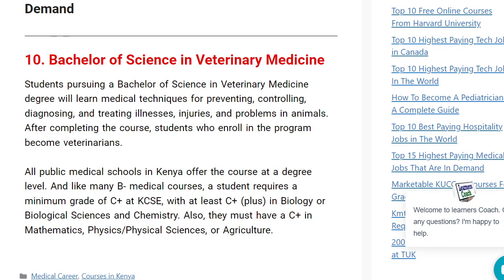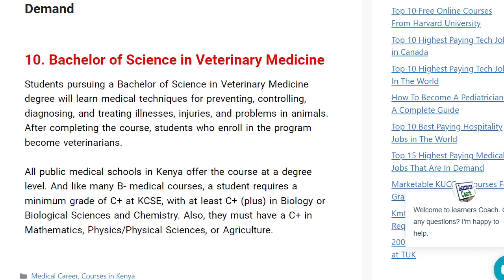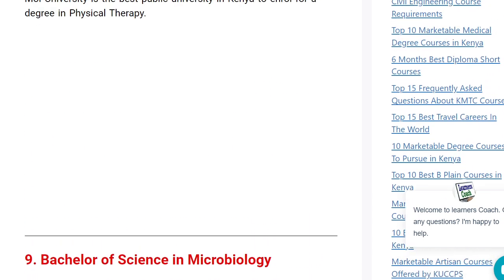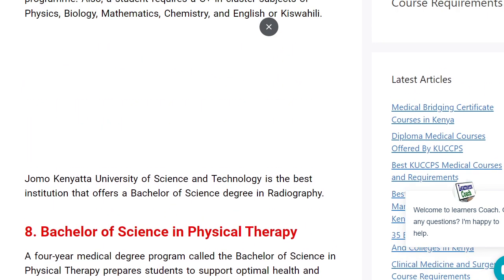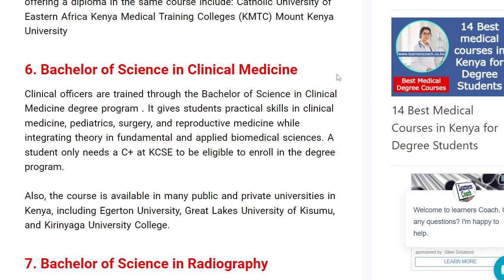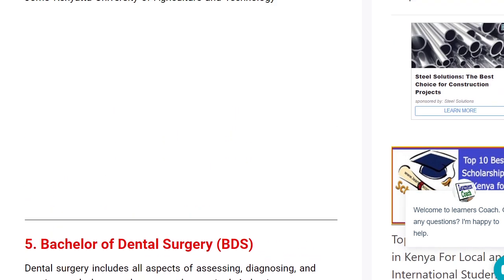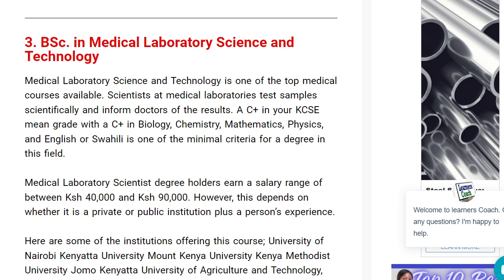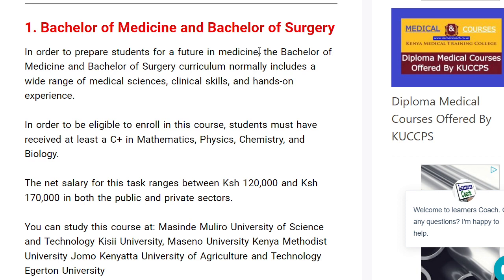10 Marketable Medical Courses Offered By KUCCPS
Among the most marketable medical courses offered by kuccps are Bachelor of Medicine and Bachelor of Surgery , Bachelor of Pharmacy Nursing and Clinical Medicine.

The Medical Practitioners and Dentists Board is responsible for regulating medical course training.